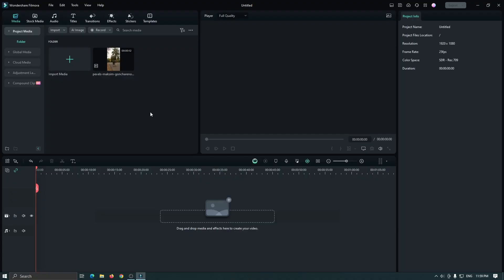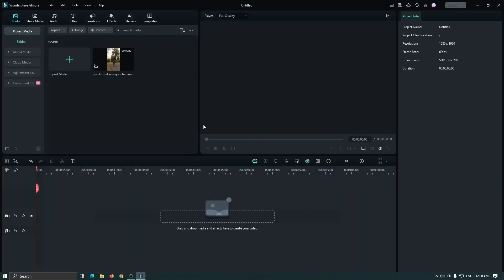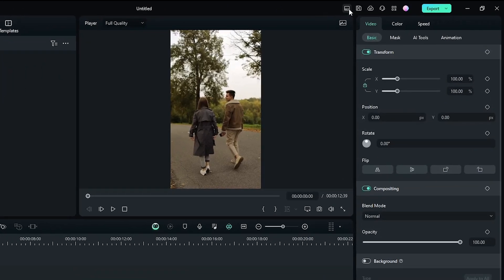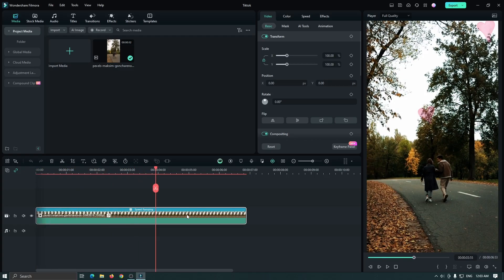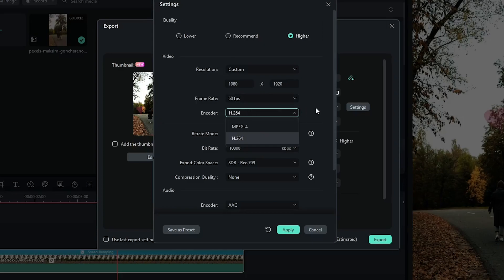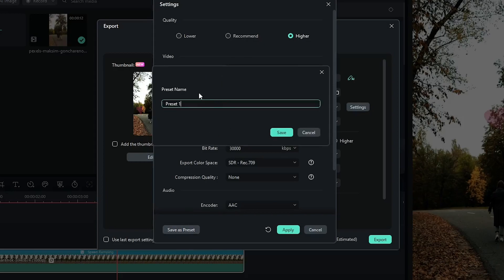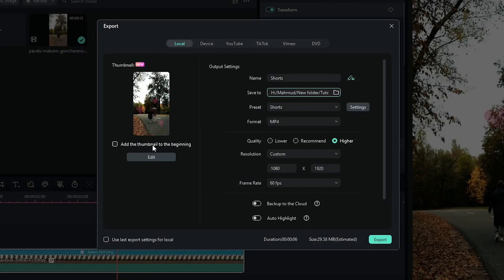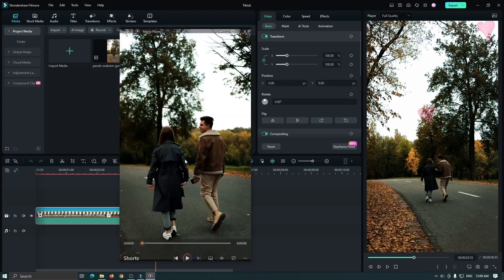Best Export Settings For Short Video On Filmora 13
Explore Best Export Settings For Short Video On Filmora 13 with Mr Mahmud! Join me as we create a hauntingly good animation. Let's get Started

          ✔ Mr Mahmud -

        ✅How To Make Invert Or Negative Effects on Filmora X -